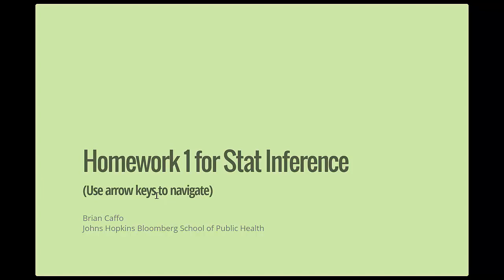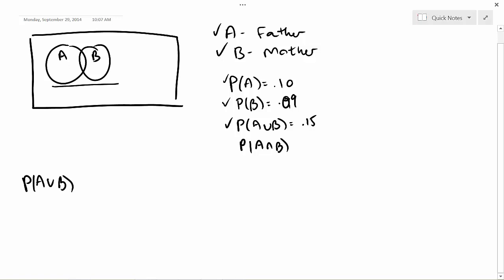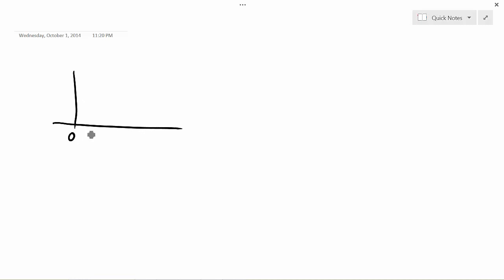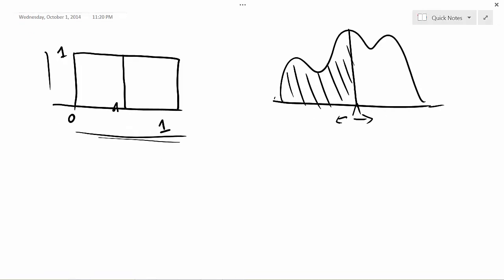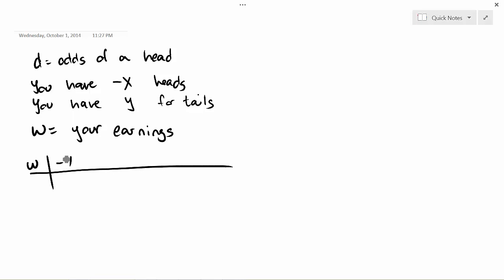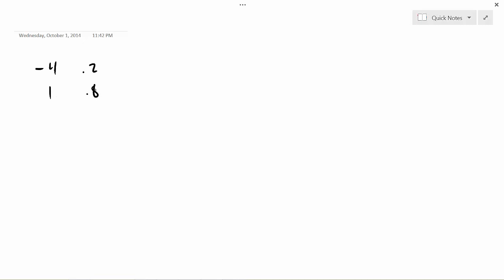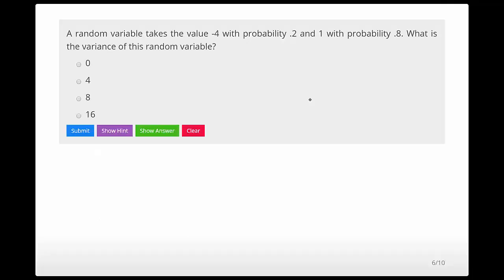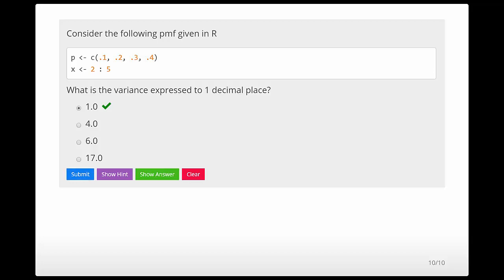hw1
Homework 1 for Statistical Inference